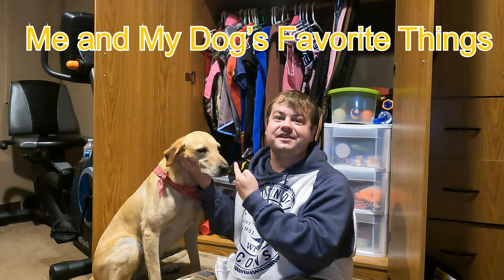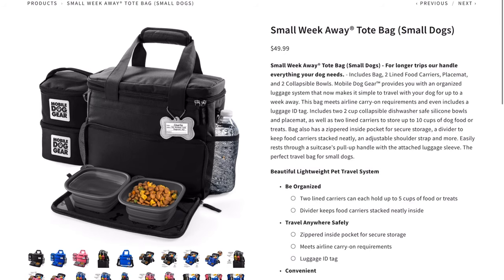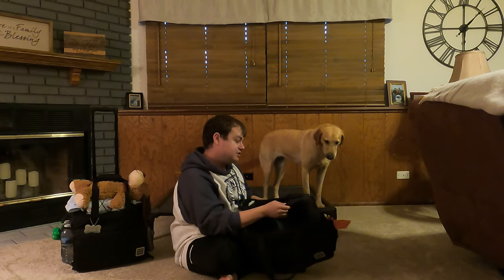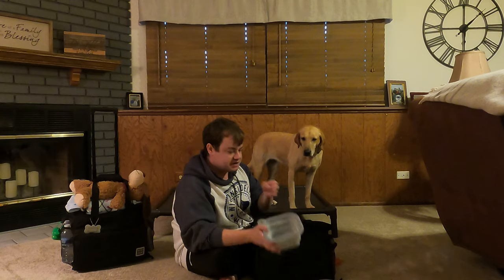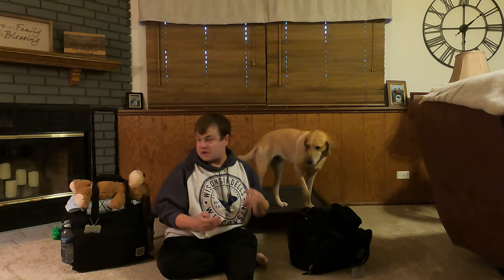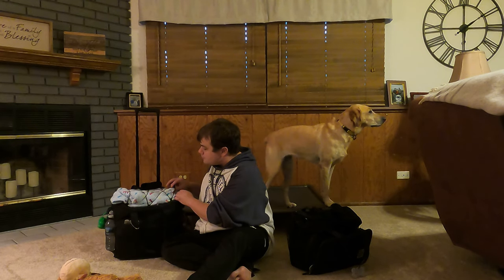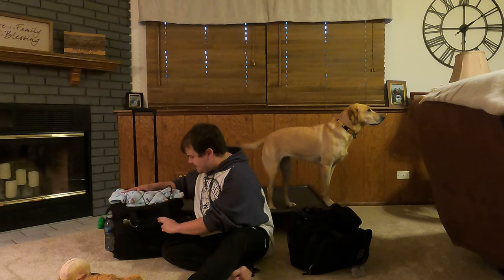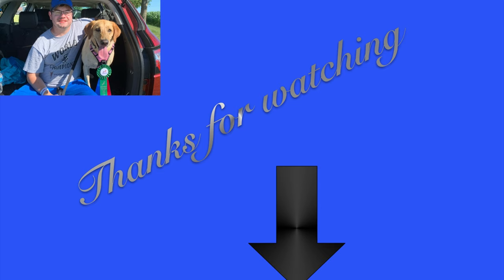Mobile dog gear week away tote and week away rolling bag review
Large Week Away® Tote Bag (Medium/Large Dogs)

$59.99

Small Week Away® Tote Bag (Small Dogs)

$49.99

Rolling Week Away® Bag with Telescopic Handle (Medium & Large Dogs)

$89.99